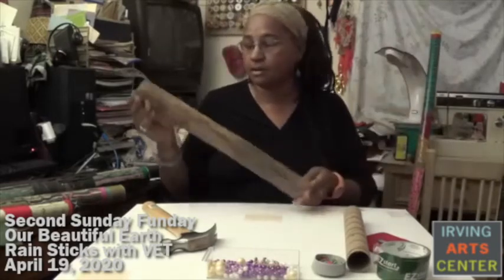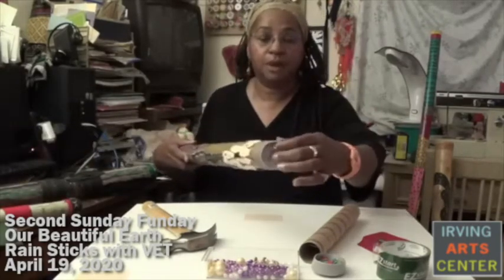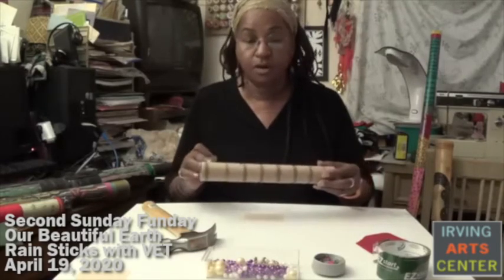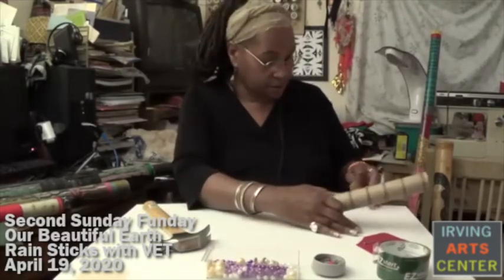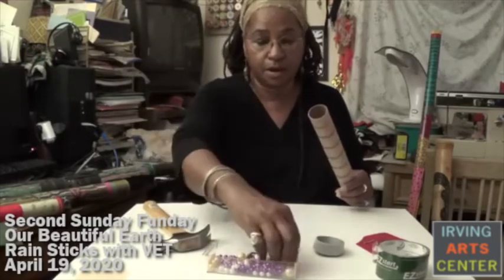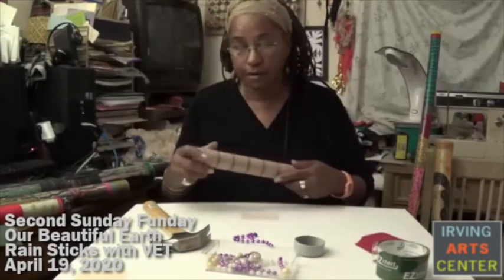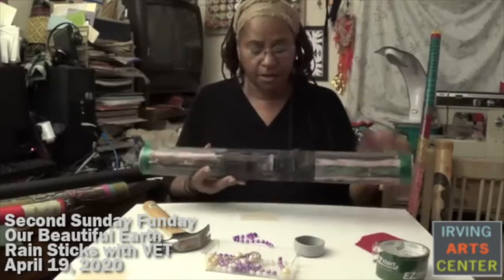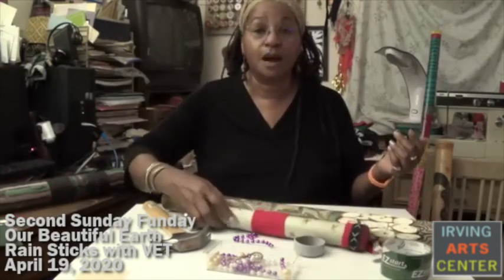Sunday Funday: Rain Sticks with VET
VET is our featured artist for April’s Second Sunday Funday celebrating Earth Day.

Her how-to videos for painting rocks and making rain sticks are fun and creative projects for the whole family. Best of all, in the spirit of Earth Month, they are about utilizing and upcycling items found around the house to create art that is beautiful and eco-friendly!

(VET is a native Texas artist and art educator who incorporates environmental and recycling awareness through her artwork, commissions and various workshops and residencies. She has taught classes and led art activities for various programs at the Irving Arts Center since 2005.)